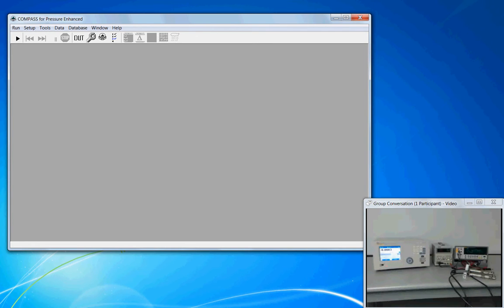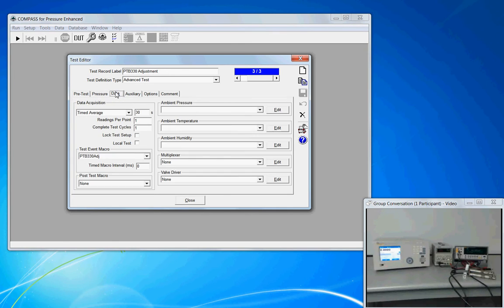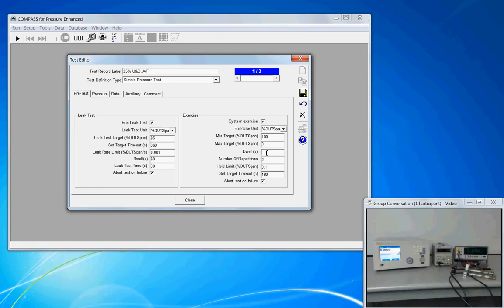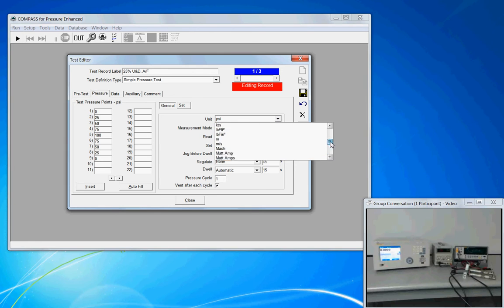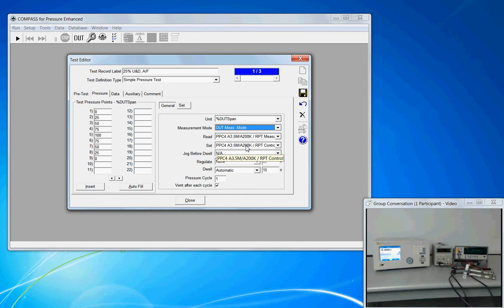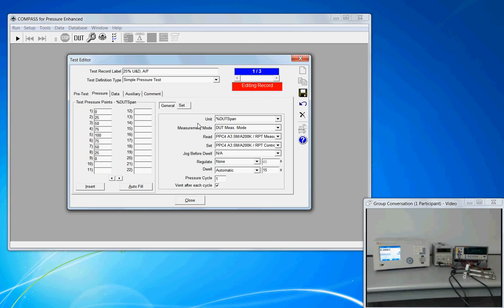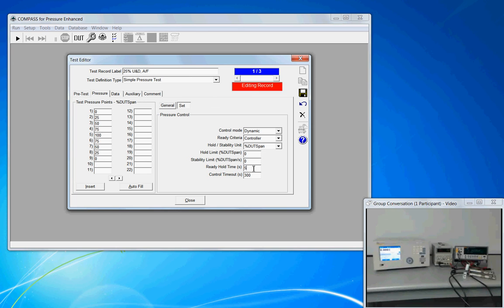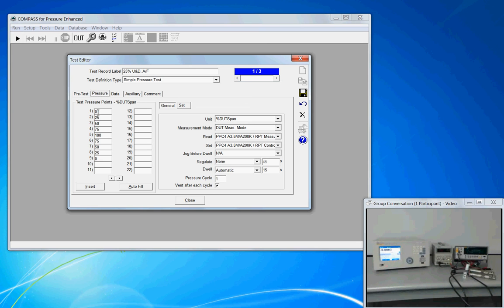#6 - Test Definition Setup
Creating a Test Definition with an explanation of the selection choices.